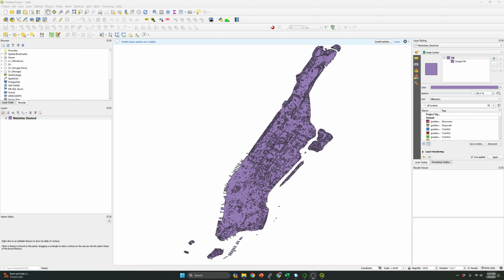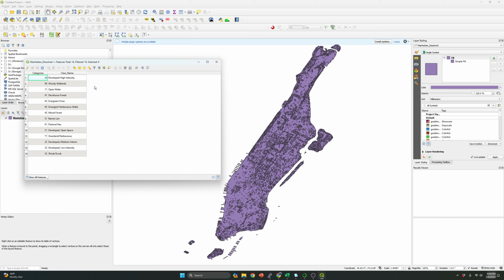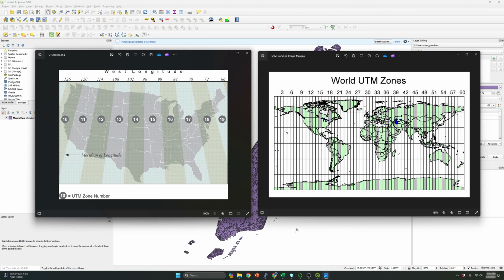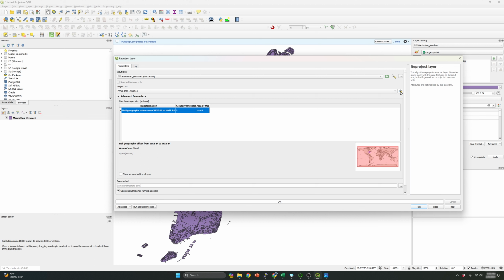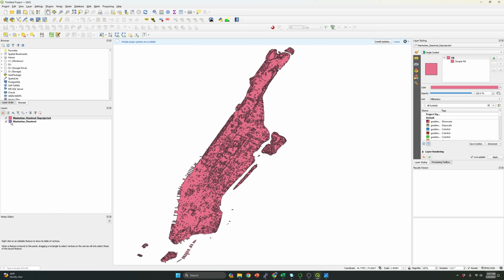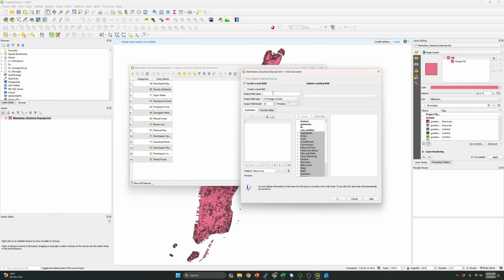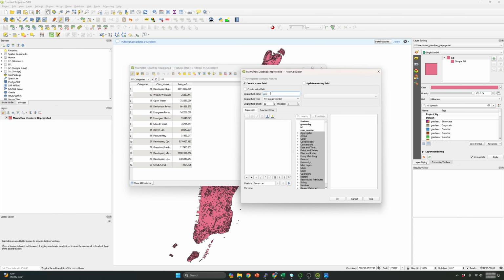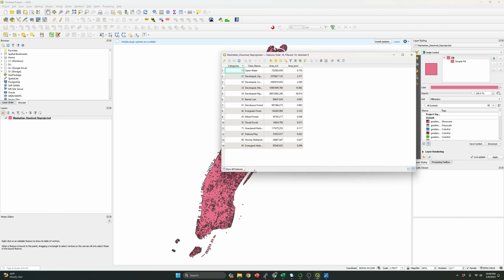Computing the area of a polygon shapefile using QGIS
This video goes over how to compute the area of a shapefile polygon using QGIS